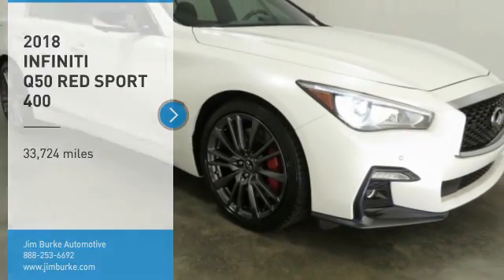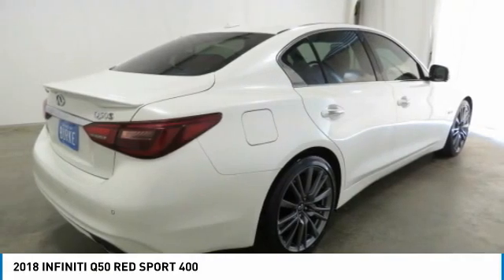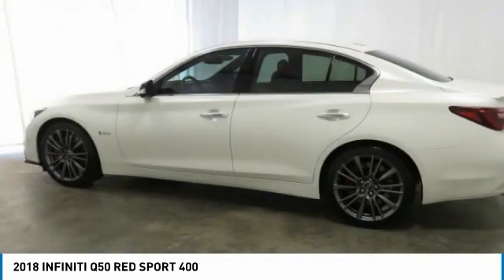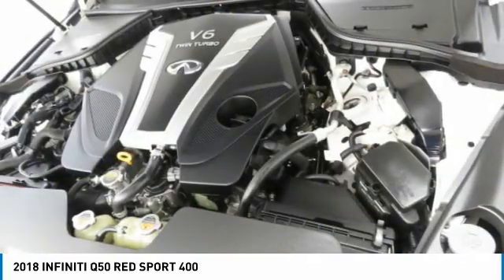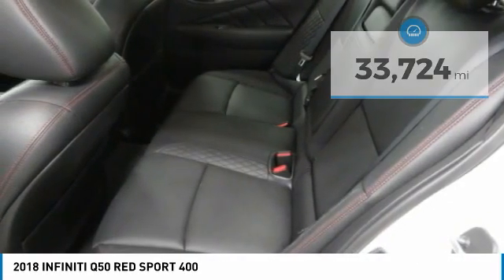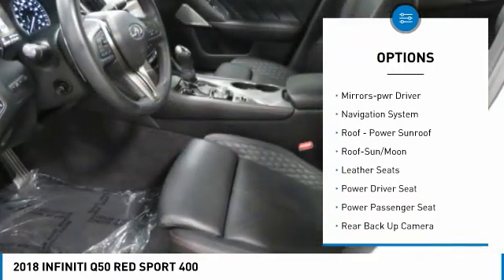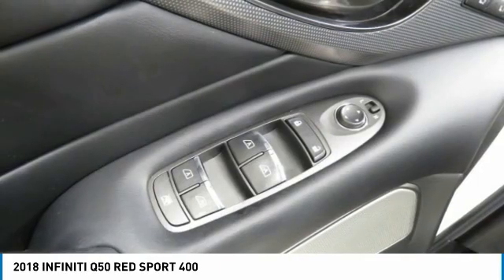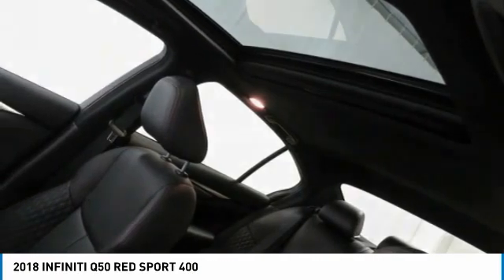2018 INFINITI Q50 Birmingham AL 209681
2018 INFINITI Q50 RED SPORT 400

NOW OPEN! TO KEEP YOU SAFE, WE DELIVER!brbrBUY ONLINE-TEXT-EMAIL-CHAT-PHONE AND WE WILL DELIVER YOUR NEXT VEHICLE TO YOUR DOOR!brbrFROM OUR SALES FLOOR TO YOUR DOOR!brbrIT'S THAT EASY!brbr*NEW ARRIVAL PHOTOS COMING SOON*, Navigation System, Sunroof/Moonroof, Backup Camera, Aluminum Alloy Wheels, Power Heated Front Seats, Q50 Red Sport 400, Majestic White, Graphite Leather, Advanced Climate Control System, AM/FM radio: SiriusXM, Auto-Dimming Outside Mirrors w/Reverse Link, BOSE Performance 16-Speakers w/Centerpoint, CD player, Dual-Occupant Memory System For Driver's Seat, Electronic Stability Control, Enhanced Ambient Lighting, Front fog lights, Fully automatic headlights, Garage door transmitter: HomeLink, Heated steering wheel, Illuminated Kick Plates, Low tire pressure warning, Power Tilt & Telescope Steering Wheel, Rain sensing wipers, Remote keyless entry, Security system, Sport steering wheel, Steering wheel mounted audio controls, Turn signal indicator mirrors. CARFAX One-Owner. Clean CARFAX. 20/26 City/Highway MPGbrbrbrAwards:br  * 2018 KBB.com 10 Best Luxury Cars Under $35,000brbrPrice amount shown includes Mfg. Incentives, Jim Burke Protection Package, additional incentives can include, (Military, College Grad, Valued Owner or Competitive Owner). Offers, incentives, discounts and financing are subject to expiration and other restrictions. Customer must finance with dealer, see dealer for qualifications and complete details. Consumer has the option to return vehicle within Five Days of original date of sale for A VEHICLE OF EQUAL OR GREATER VALUE. The vehicle must be exchanged or returned during the applicable time period in the same condition as it was upon delivery to the purchaser, subject to normal wear and tear. Pricing does not include dealer add ons. *All mileage shown is approximate. Demonstrations and test drives will alter the original inventoried mileage. While we make every effort to ensure the data listed here is correct, there may be instances where some of the pricing, mileage, options or vehicle features may be listed incorrectly as we get data from multiple data sources.